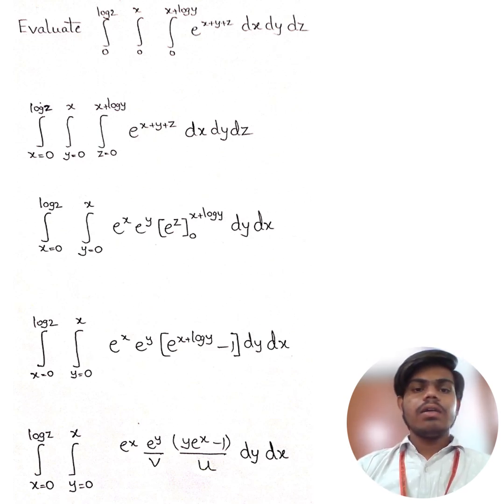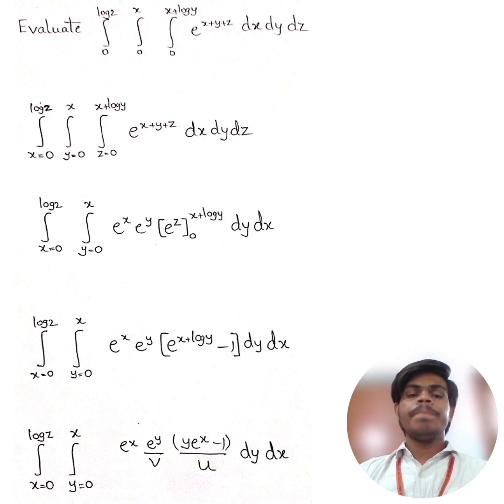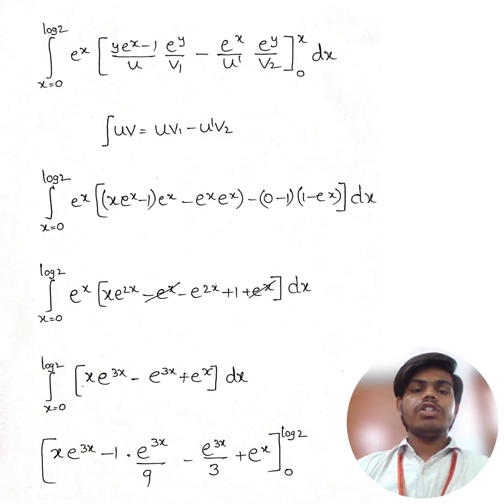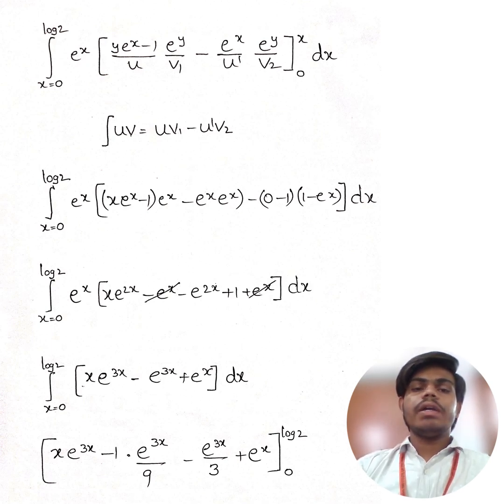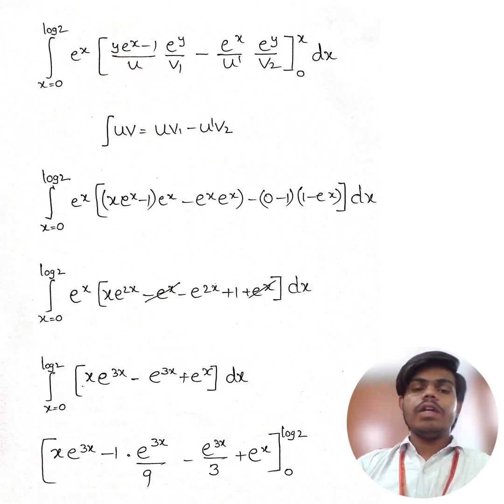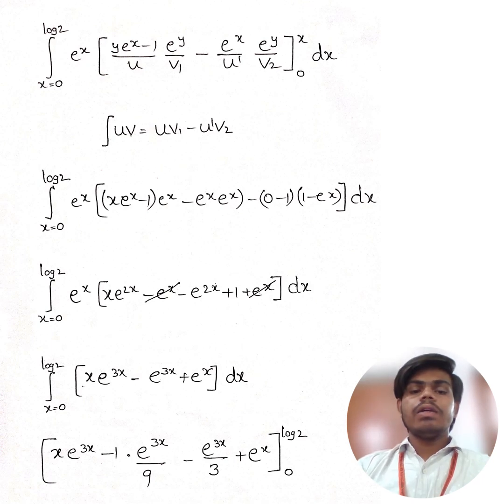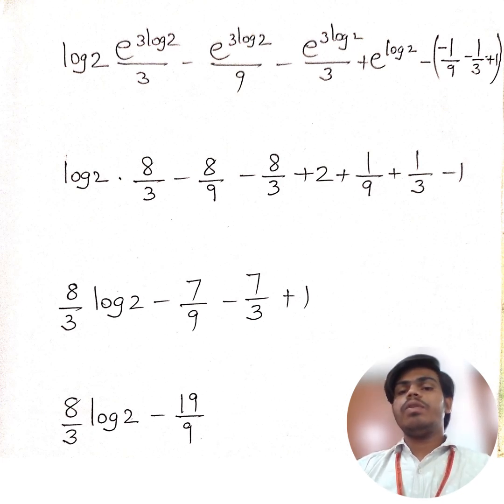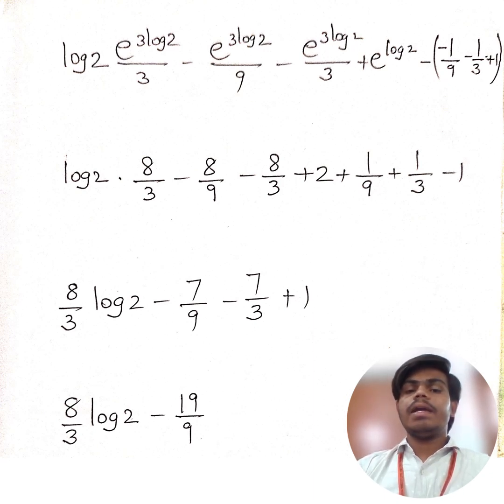(244g1A0540) Linear Algebraic and Calculus